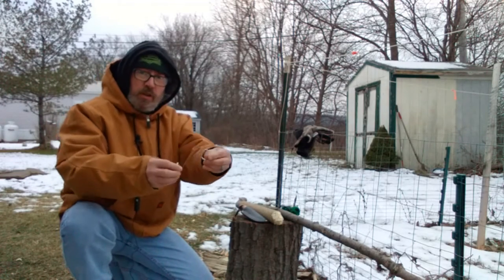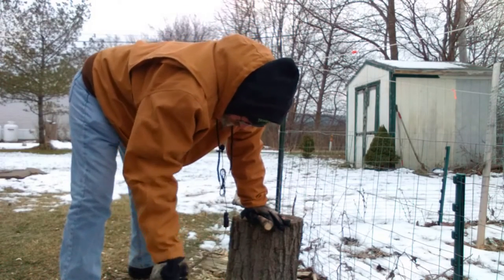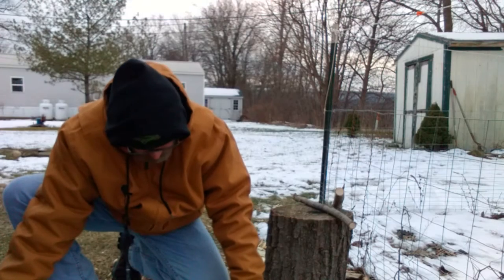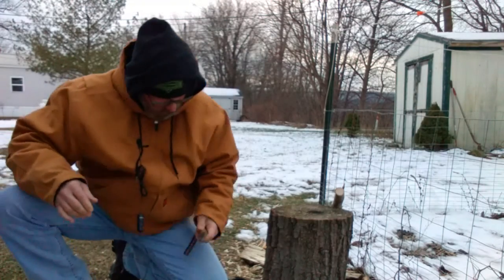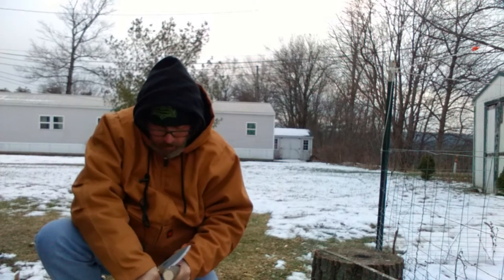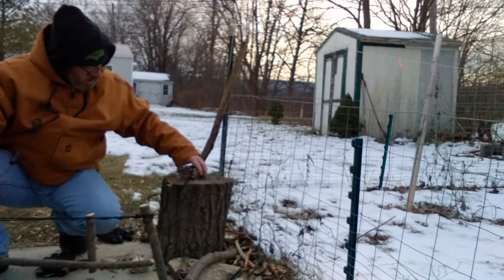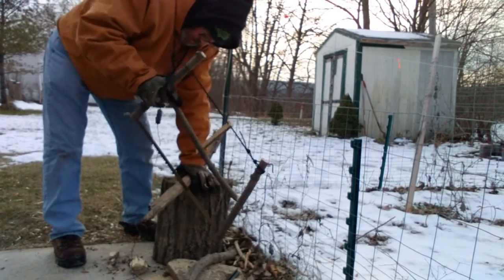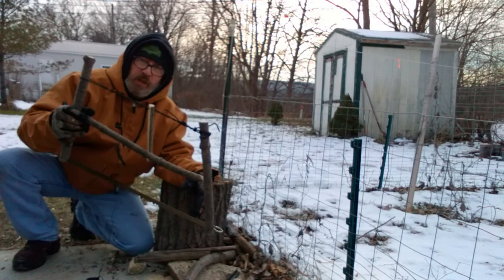OKC #2 February- Bucksaw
One Knife Challenge for February, make a bucksaw. I picked up a Fiskers 24" replacement bow saw blade for this one. It worked a lot better than the sawzall blades I used for the last one.
It was a bit loose with the first cut, a few twists and it was right as mud. I mean rain.